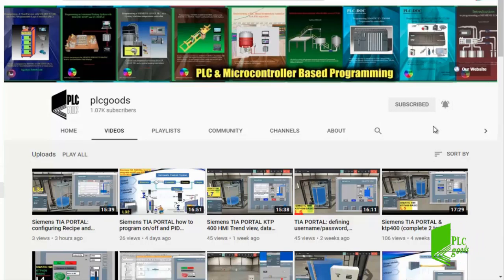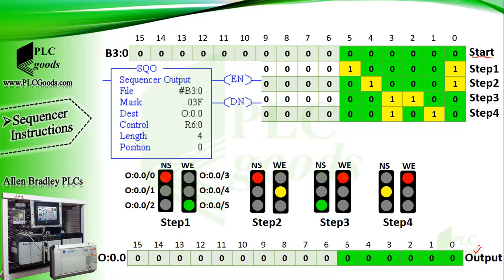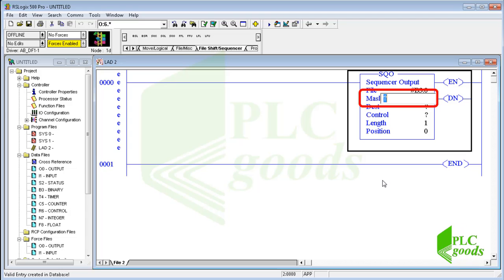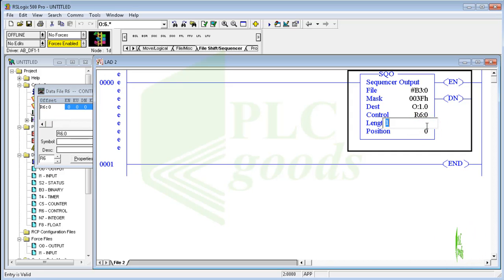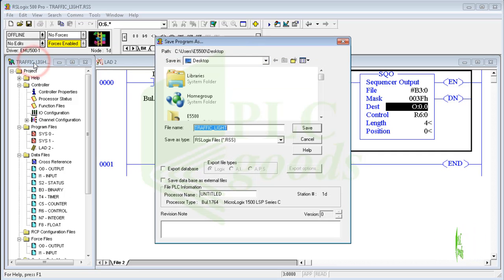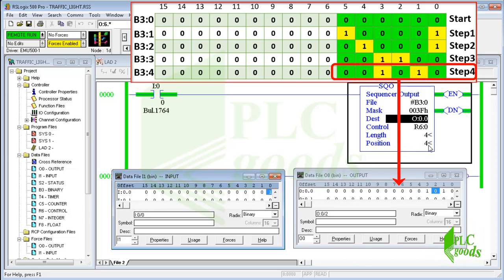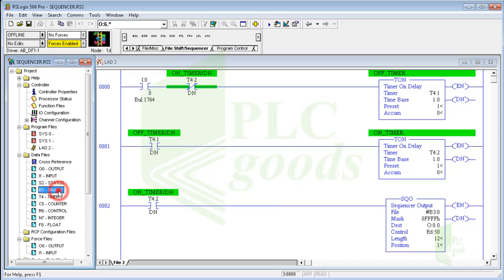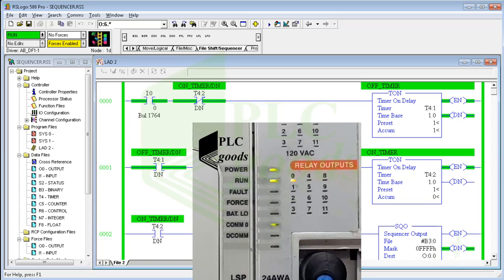Allen Bradley PLC Tutorial | RSLogix 500 Sequencer SQO SQC SQL |Traffic Light | Lesson 10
💜Master sequencer logic with this Allen Bradley PLC Tutorial | RSLogix 500 Sequencer SQO SQC SQL - Traffic Light Project with Sequencer 🚦 Learn how to program traffic light control using SQO, apply mask words, and test step transitions in RSLogix Emulate 500. 🔧 Explore SQC for comparisons and SQL for loading data, plus a hands-on LED project that sequences outputs automatically with timers. Perfect for real-world PLC automation projects! ⚙️

✅ Chapter Section
00:00 Intro to Sequencer Instructions
01:22 Traffic light project setup
01:44 4-step sequence definition
02:08 Using SQO for step transitions
02:41 Importance of mask word
03:39 Writing the sequencer program
04:52 Parameters: File, Dest, Control
06:41 Start-up address explained
07:07 Compilation & I/O error fix
07:54 Editing sequencer data table
08:21 Downloading to RSLogix Emulate
09:01 Run mode & testing SQO
10:24 Done bit & sequence restart
10:45 SQC instruction overview
11:04 SQL instruction overview
11:37 LED sequencing project
12:05 Using timers to auto-enable SQO
13:05 Timer preset adjustments
13:45 Testing LED sequence output

 🤖 Programming S7-1200 PLC with Siemens TIA Portal & Factory IO
4️⃣ 🔄 Complete Delta PLC Programming Course with ISPSoft & Factory IO
6️⃣ 🚀 Excellent PLC Projects for Engineering Students – Part 1
7️⃣ 🎯 Excellent PLC Projects for Engineering Students – Part 2